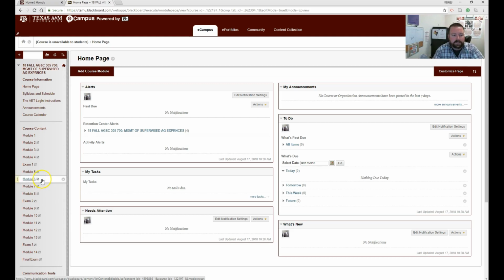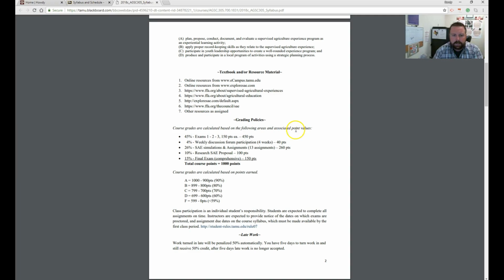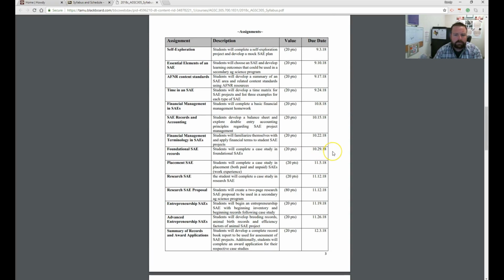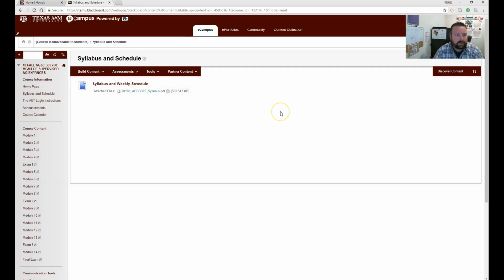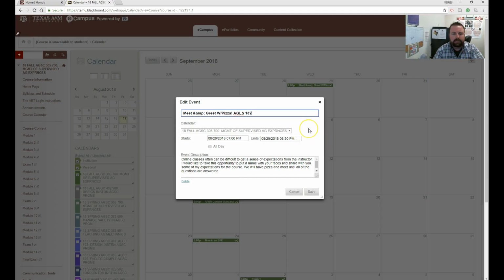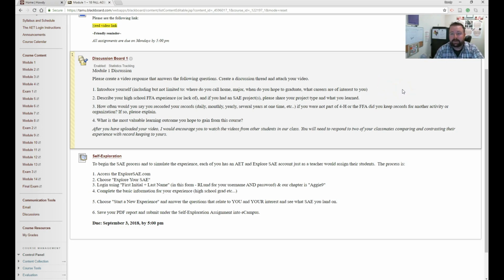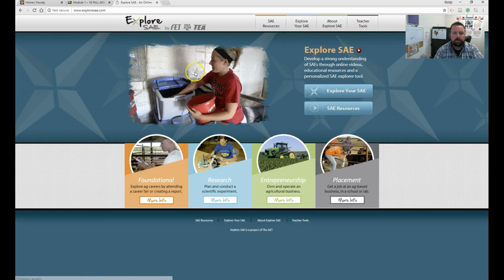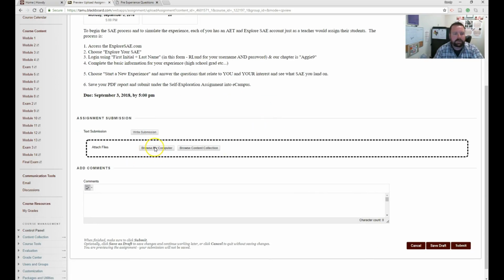Week 1 AGSC 305 218C